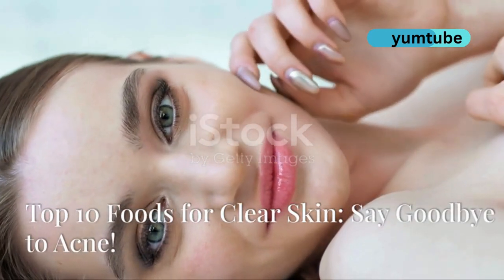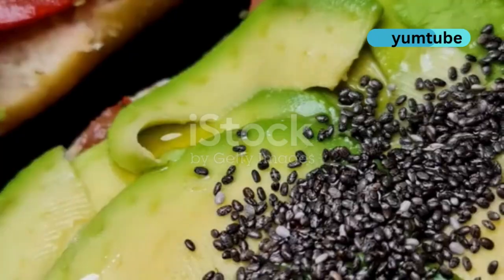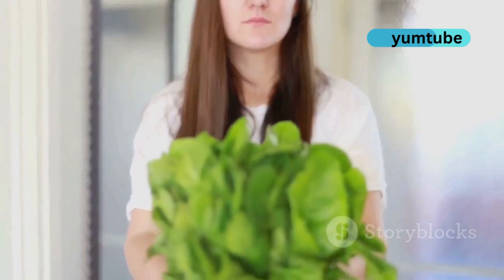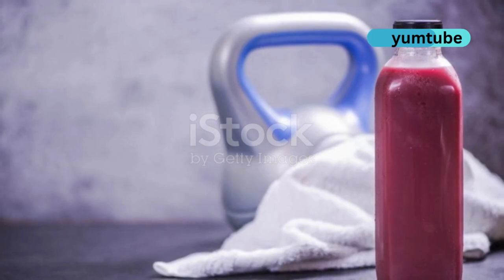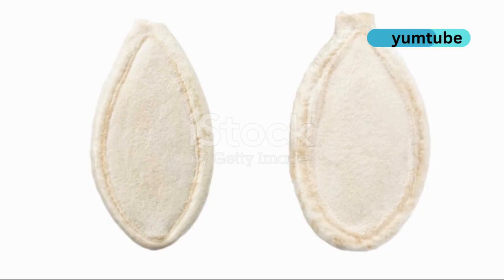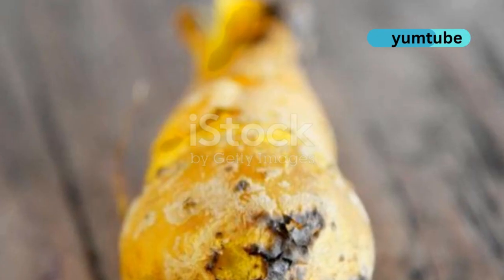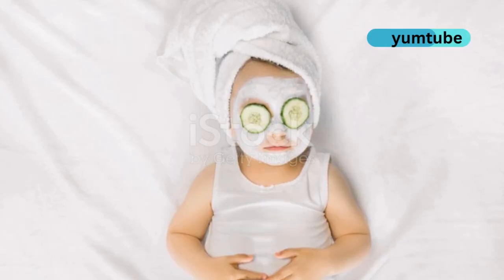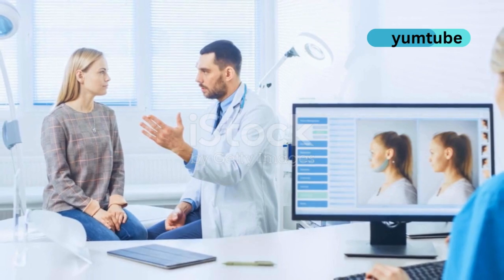best foos for cure acne || acne treatment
10 best food for acne cure
Unlock the secret to radiant skin with our video on the **Top 10 Foods for Clear Skin**! 🌟 Discover how incorporating delicious and nutritious foods like fatty fish, avocados, and leafy greens into your diet can help combat acne and promote a healthy complexion. Packed with anti-inflammatory and antioxidant properties, these foods work wonders for your skin. Watch as we break down the benefits, ideal consumption methods, and tasty recipes that make skincare enjoyable.

OUTLINE:

00:00:00 Top 10 Foods for Clear Skin: Say Goodbye to Acne!